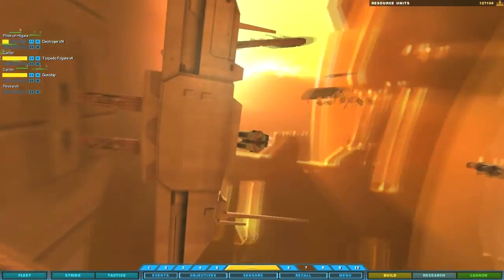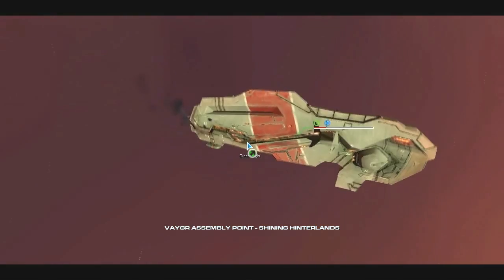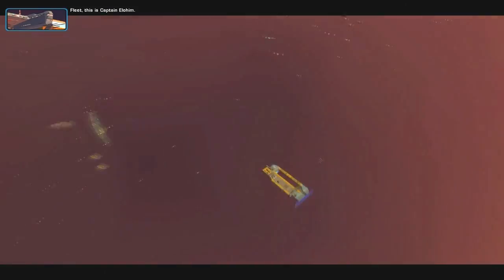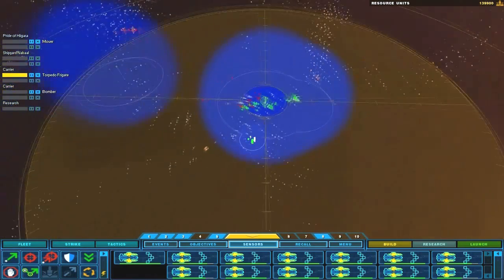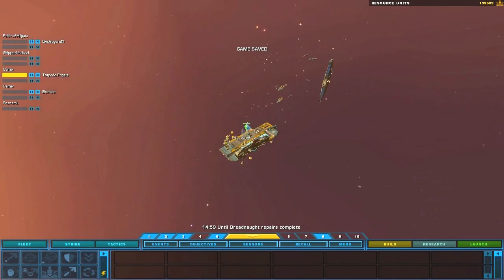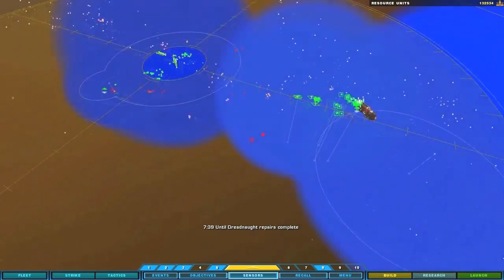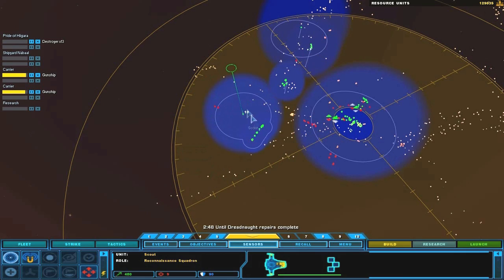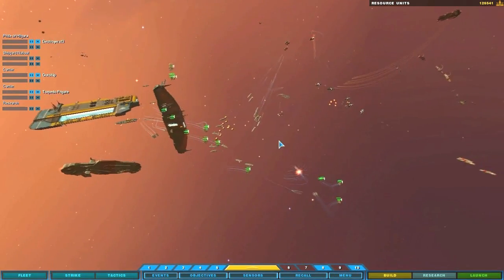Let's Play Homeworld 2 - Part 7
Long survival mission, but dreadnaught is a baller.